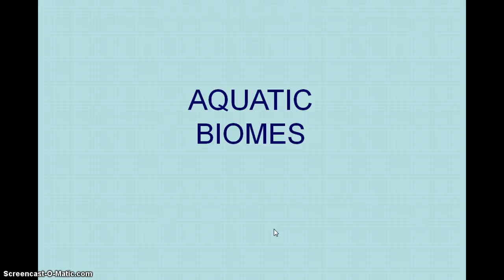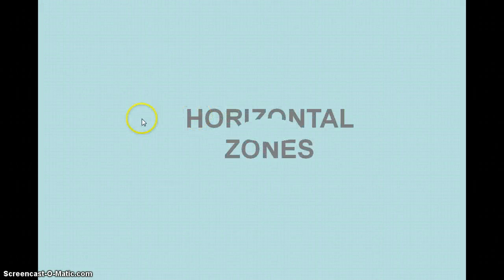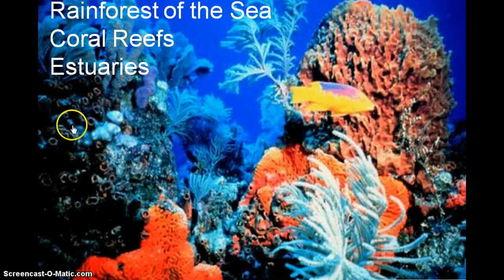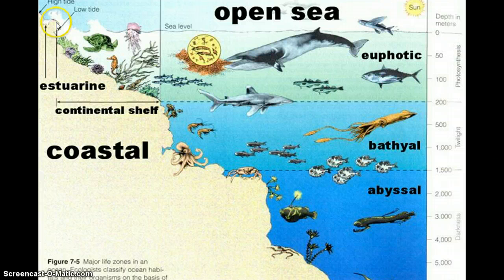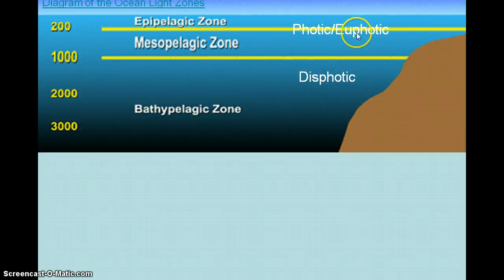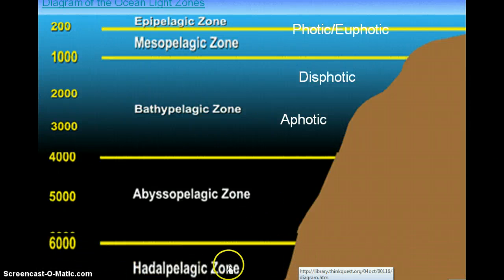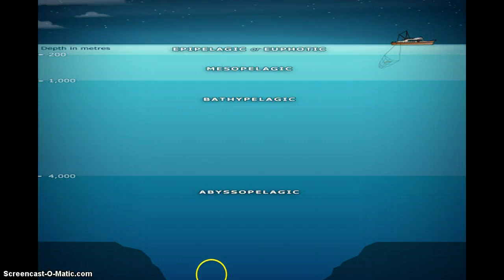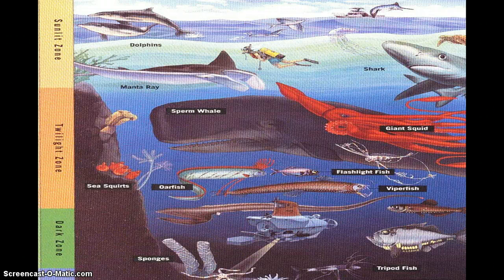Unit 5 Part 1 Marine Biome Zones AP Environmental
Unit 4 Part 2 Marine Biome Zones AP Environmental